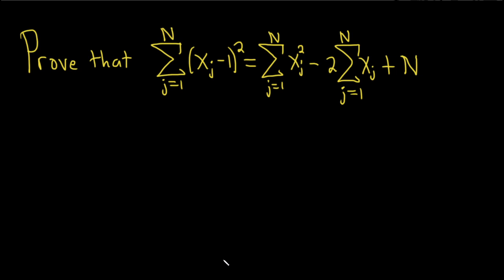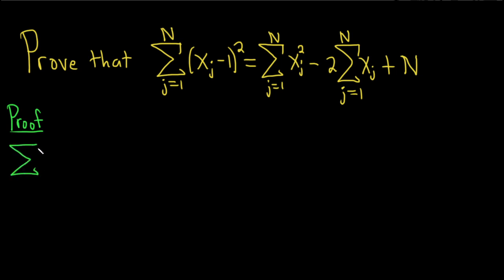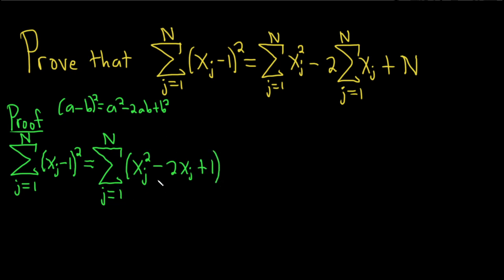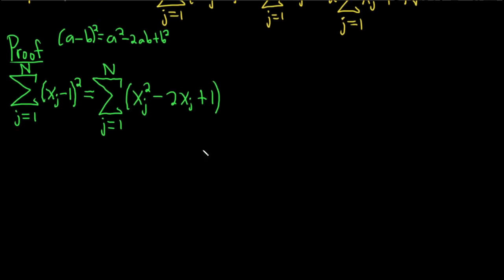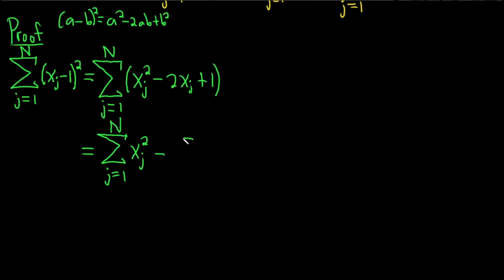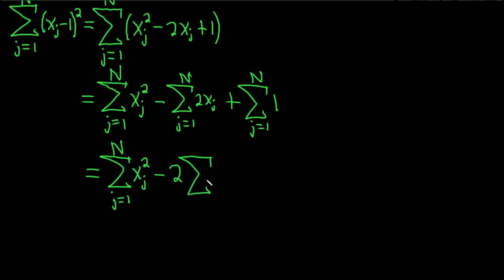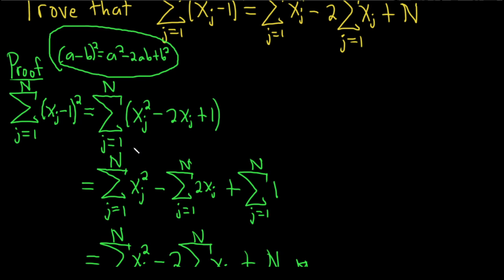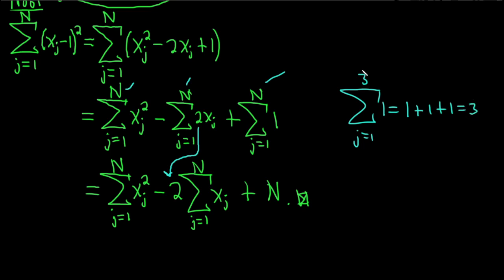How to Prove an Identity Involving Finite Sums